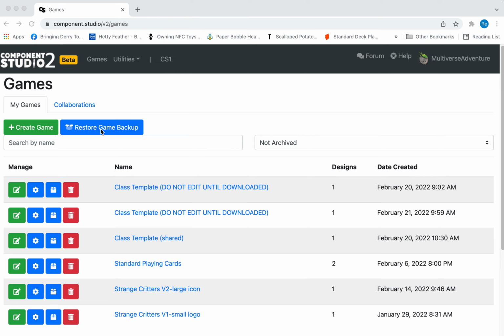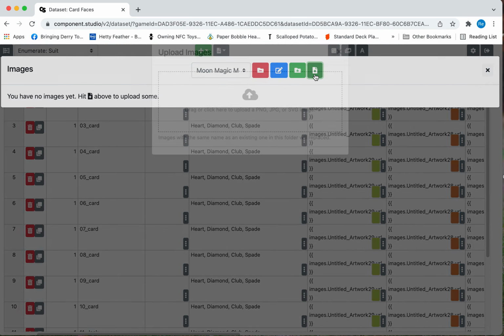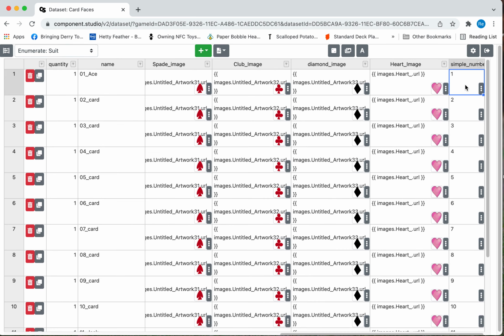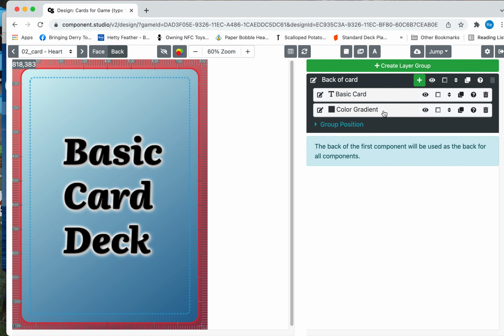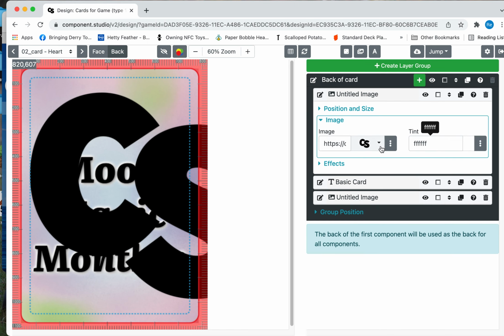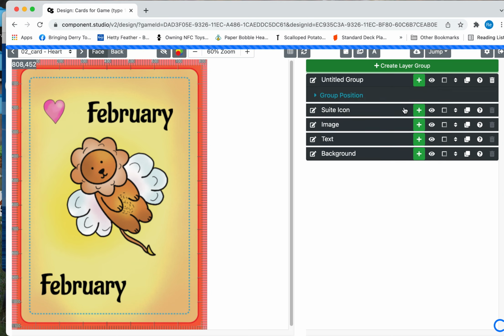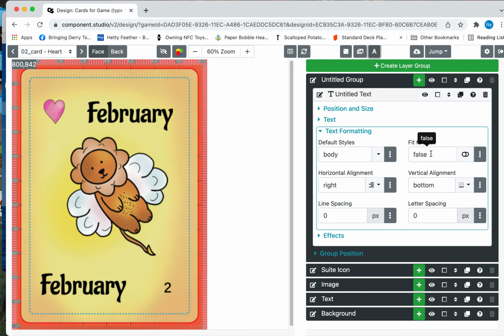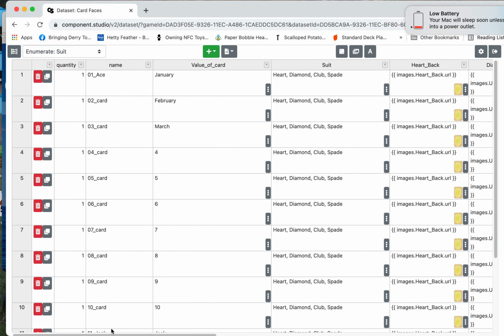Component Studio 2- from my template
Using my template to make a game.  This is for the students in my class.  This is a basic template for a 54 card game.